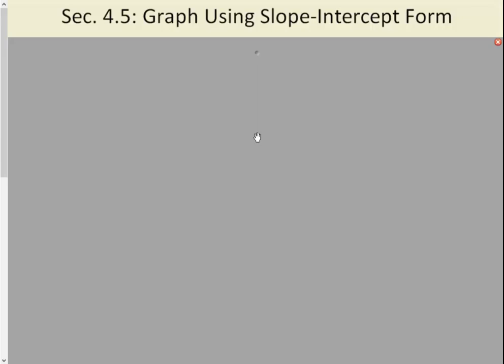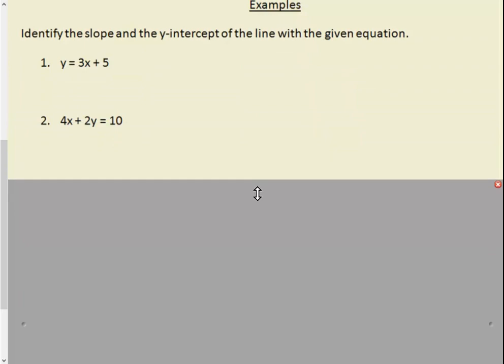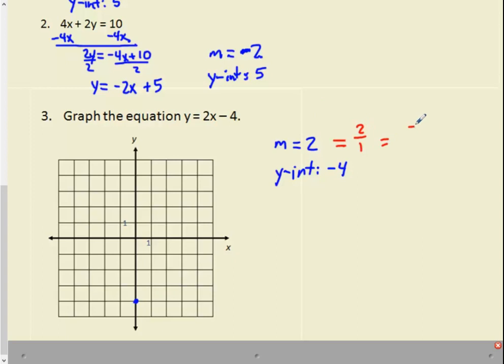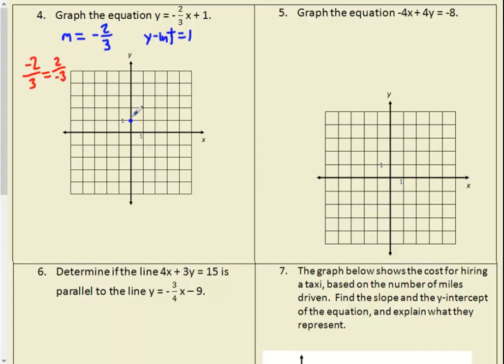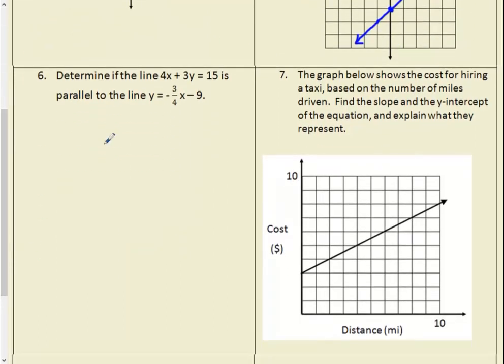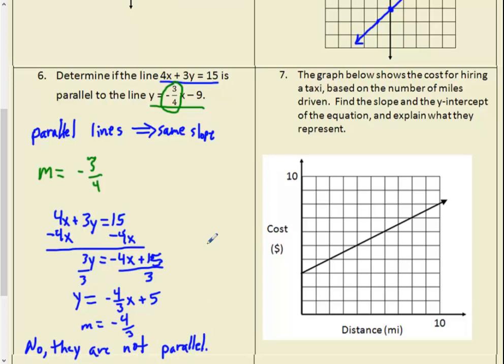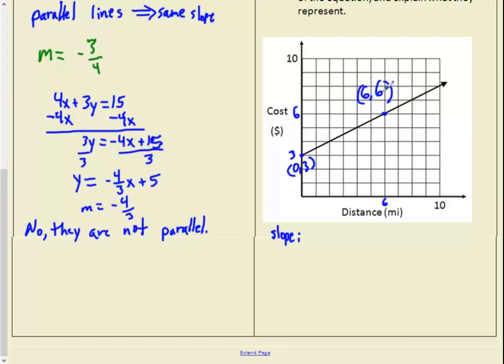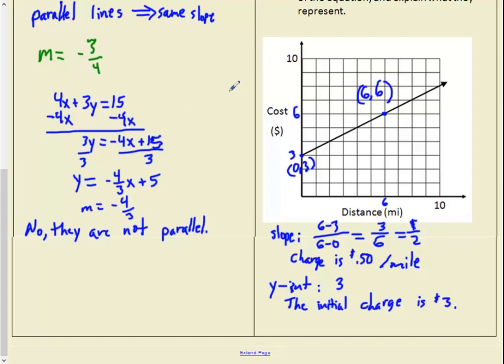Sec 04 5 720